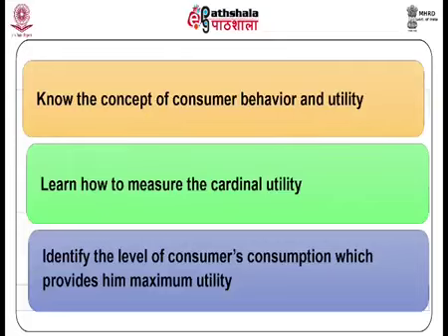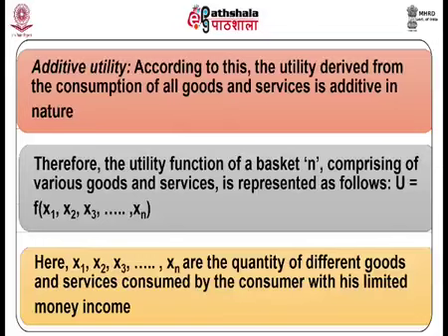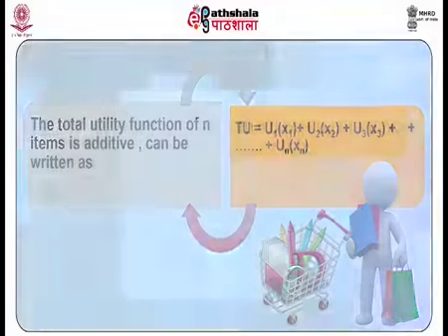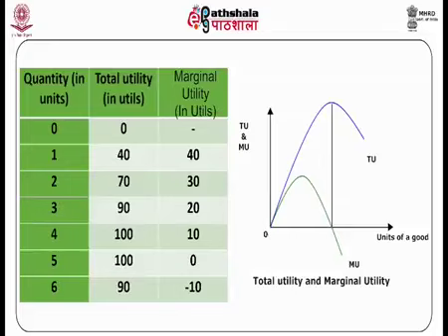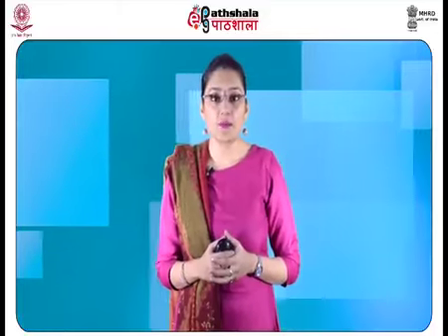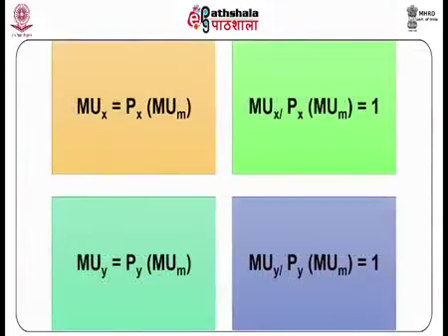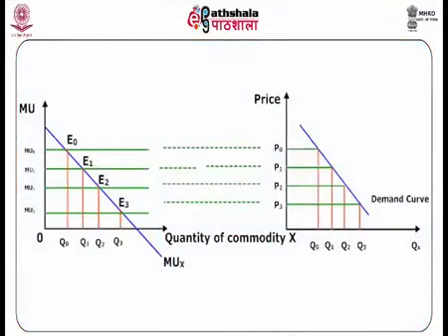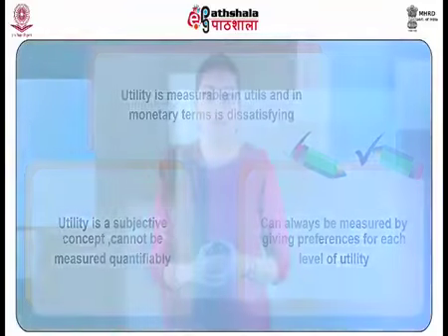IGNOU| IGNOU ONLINE CLASSES | ECONOMICS | The Cardinal Utility Theory | HELP DESK | 7012461727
How to submit assignment |അസൈൻമെൻറ് സമർപ്പിക്കുന്ന വിധം